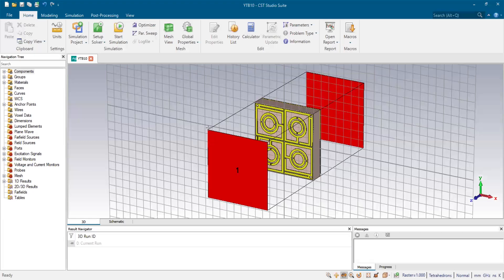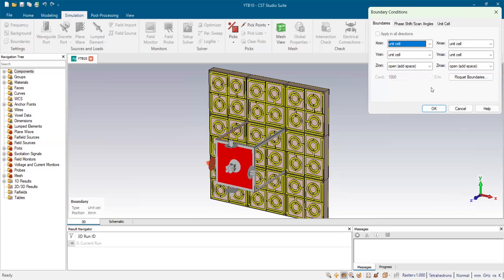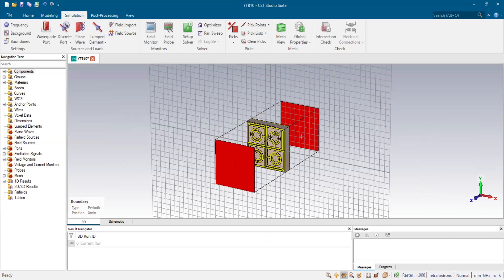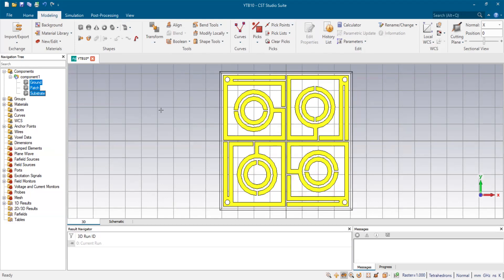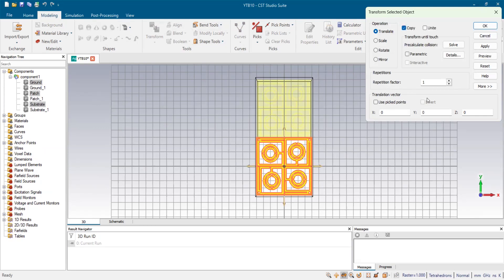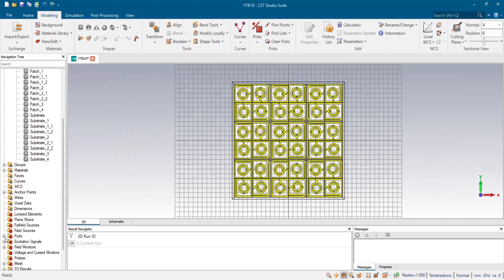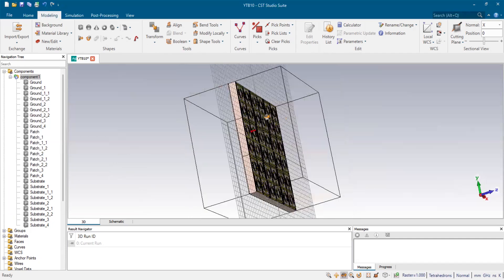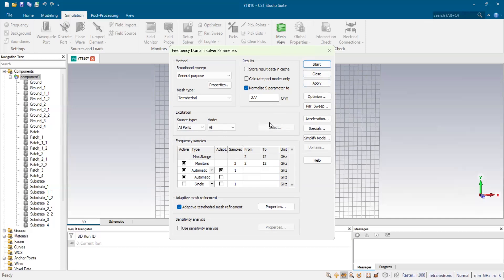3 X 3 Array Metamaterial Absorber Design & Simulation II CST Studio Suite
How to design and simulate a EM metamaterial absorber, Kivabe 3 X 3 metamaterial array design korbo, metamaterial array waveguide port connection process, how to run a metasurface array
Designing a 3x3 Array Electromagnetic Metamaterial Absorber Array | Waveguide Connection & Simulation preparation

In this video, I walk you through the complete process of designing a 3x3 Array Electromagnetic Metamaterial Absorber in CST Studio Suite. I demonstrate how to:

• Design a unit cell for the metamaterial absorber.
• Create a 3x3 array of the unit cells, explaining the steps and key considerations.
• Connect the array to a waveguide port for proper excitation.
• Set up the simulation environment and run the simulation for the metamaterial absorber array.

This video is a step-by-step tutorial for anyone who wants to learn the foundations of electromagnetic metamaterial absorber design and modeling, as well as the waveguide connection procedure in CST. If you're interested in metamaterials, electromagnetics, or CST simulation, this video will help you get started with array design and simulation.